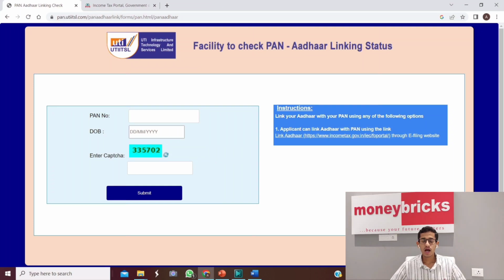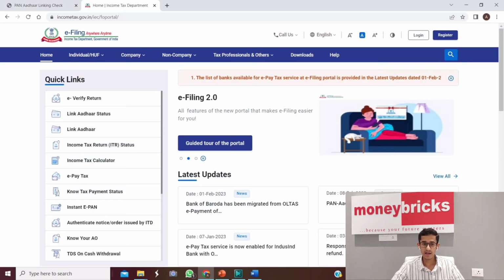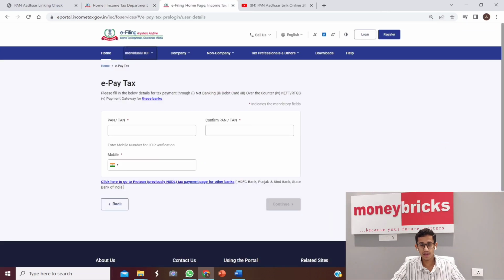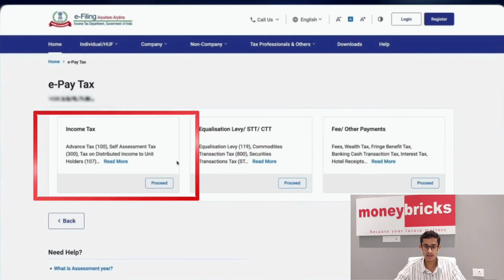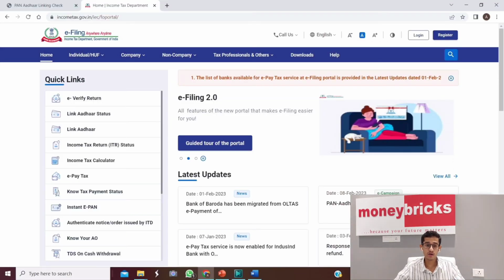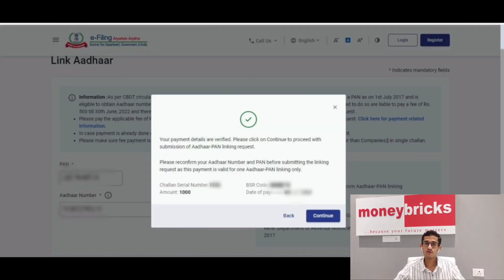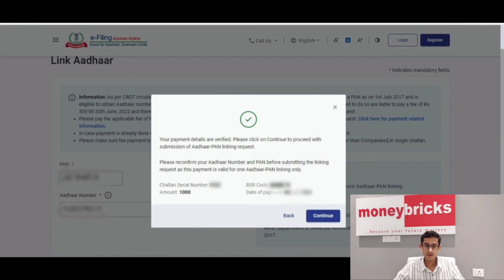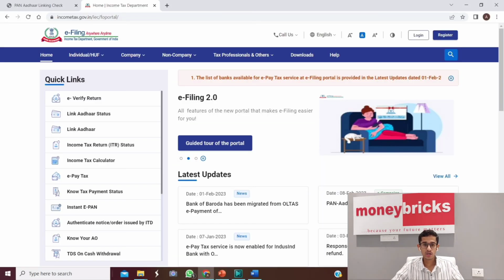PAN Aadhaar Linking Online DIY| How You Can Link Your Aadhaar With PAN | Aaron Kurian Abraham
The Last Date for linking PAN Card with Aadhaar is 31st March 2023. This video is a step-by-step guide on how you can link your Aadhaar with PAN by paying a challan.

Click on the link for checking whether you have linked your Aadhaar with PAN

Click on the link to open an NJ E-Wealth Account with us

Benu Kurian
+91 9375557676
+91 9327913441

pan aadhaar link online 2023
how to link aadhaar with pan card
how to link aadhaar card with pan card
pan to aadhaar link online
pan card aadhar card link kaise check kare
aadhar card pan card link kaise kare
aadhar card ko pan card se kaise link kare
aadhar se pan card kaise link kare
aadhar card se pan card kaise link kare
pan card se aadhar card kaise link kare
aadhar ko pan card se kaise link kare